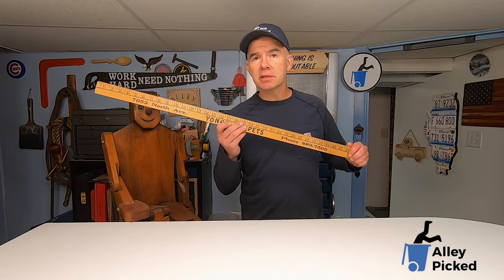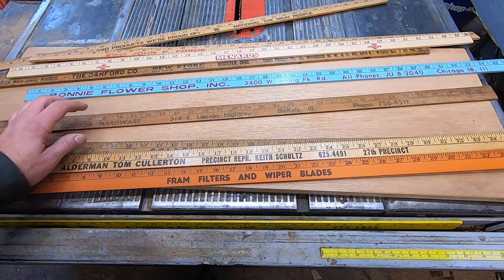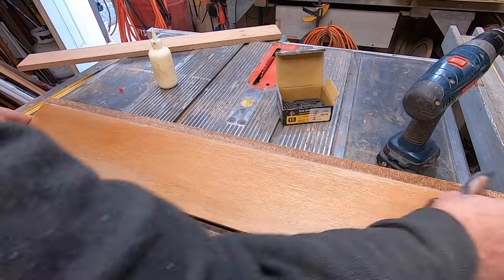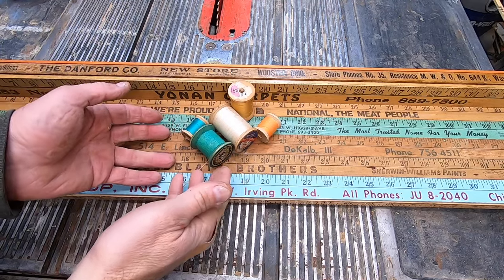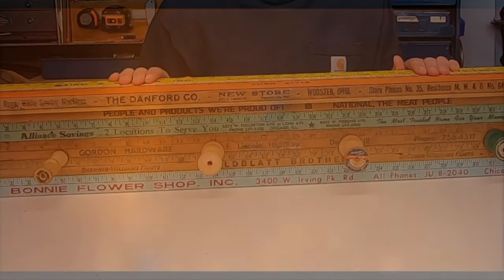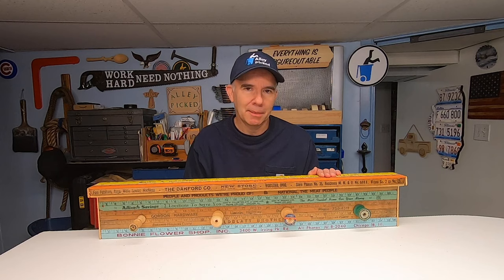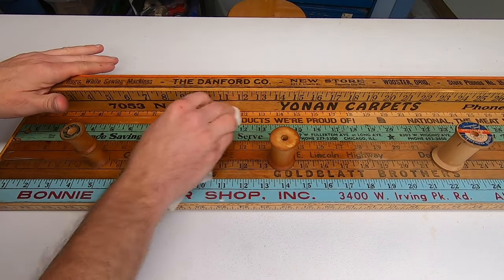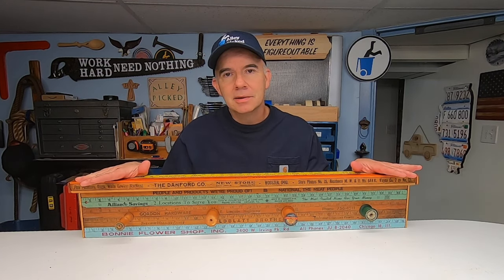Upcycling yardsticks into a coatrack.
Take those old yardsticks and put them to good use to make a great DIY coatrack project. Make it even better by using old wooden thread spools as the coat hooks.